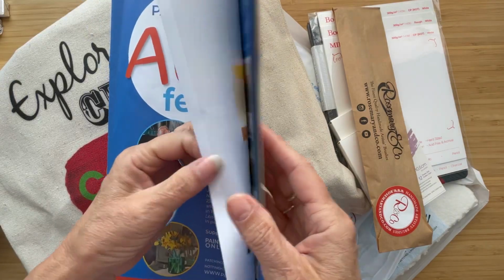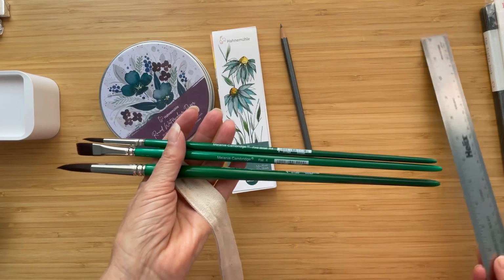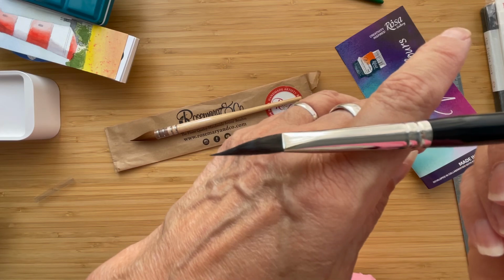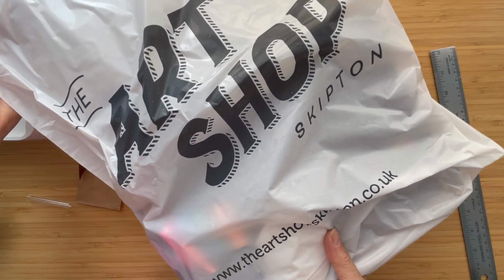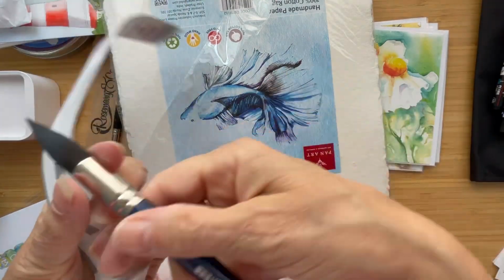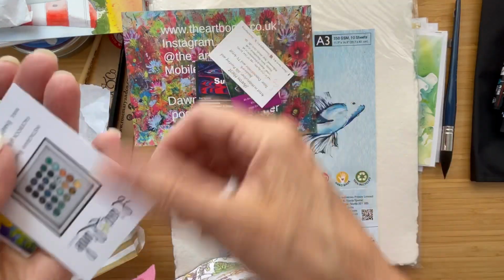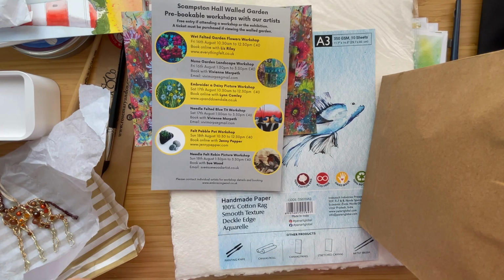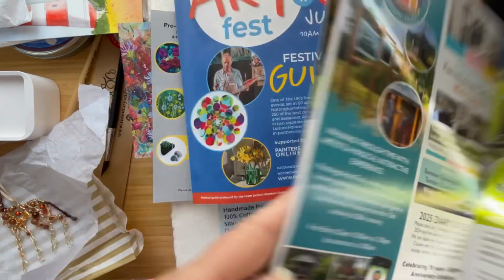A visit to Patchings Art Festival July 2024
I spent the day at Patchings Art Festival in Nottingham.
Loads to see, do and buy!